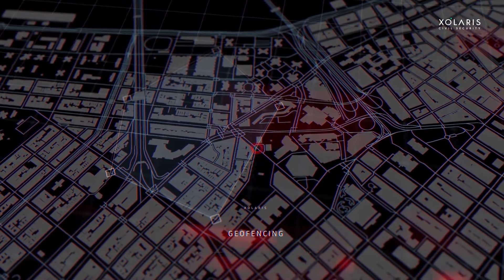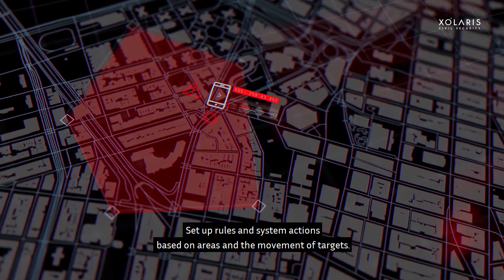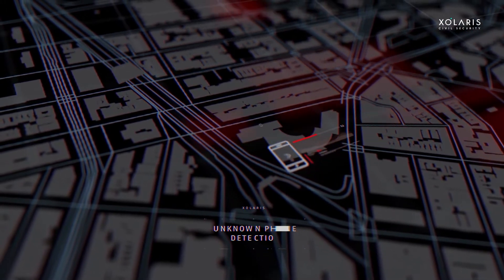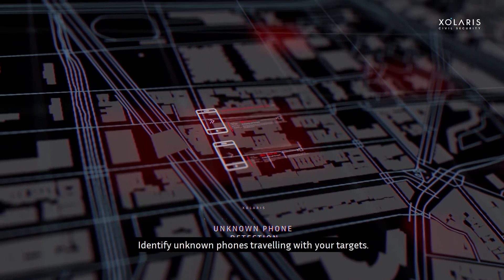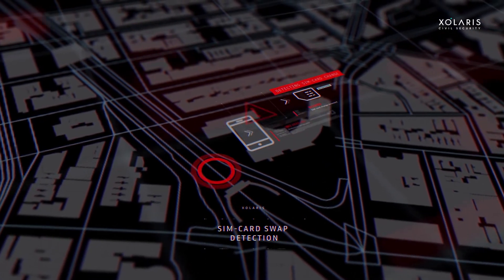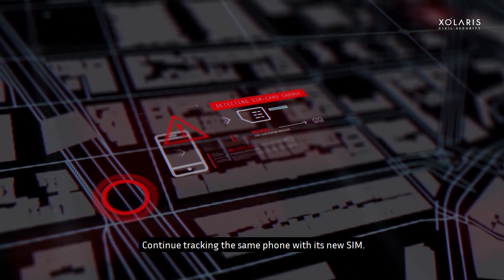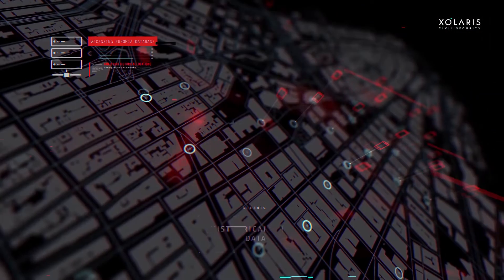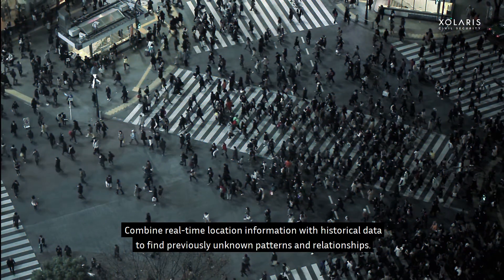Xolaris Eunomia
Eunomia™ is a tracking and behavioral pattern analysis tool engineered to detect and combat criminal and terrorist activity through mass location, cellular data interception, machine learning and historical data analysis.